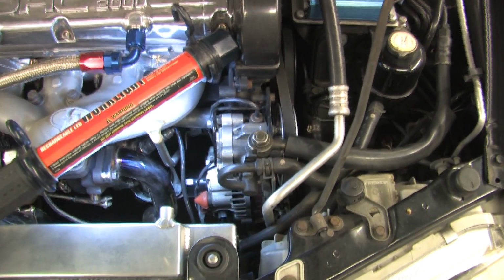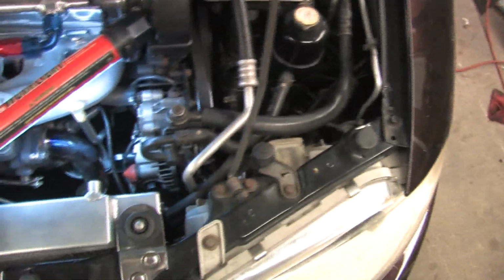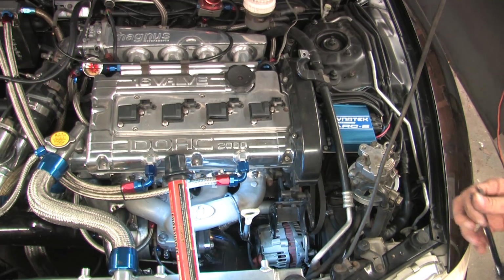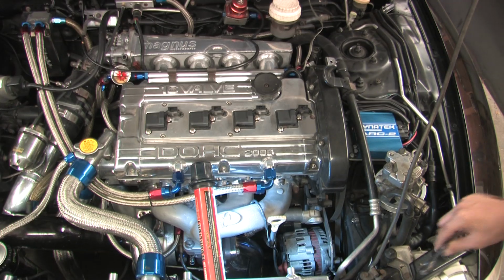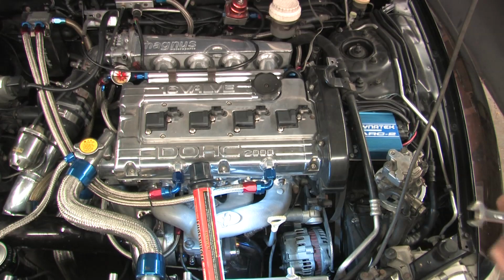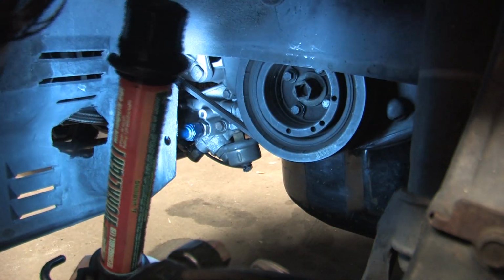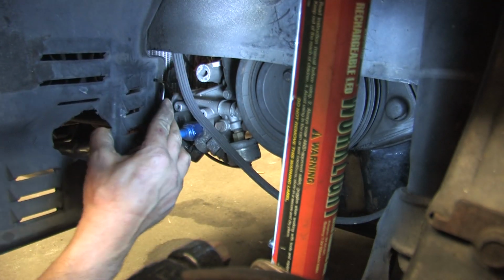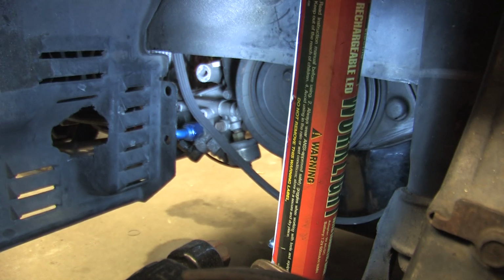Crooked Alternator Diagnosis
Got belt problems?  Watch this video.  Common issue on Mitsubishis.  If you find your tensioner frequently coming loose, if you have belt squeal issues, if you kick your alternator belt off doing high RPM shifts, this video was made for you.  This is the first of a 2-part series.

What I do here is take my car apart to confirm the problem, and so you can see it.  Because the alternator is supported by a soft cast-aluminum piece of the oil filter housing, because the hole is significantly larger than the bolt, and because the bolt is rough hardened steel... a common failure occurs over time that can lead to all kinds of belt problems.  This video demonstrates what you're likely to find if the issues in the top paragraph sound familiar.

Tools used in disassembly.  10mm, 12mm, 13mm gear wrenches and a deep-well 12mm socket (just the socket).  I used a mini-pry bar briefly to free the lower alternator bolt.